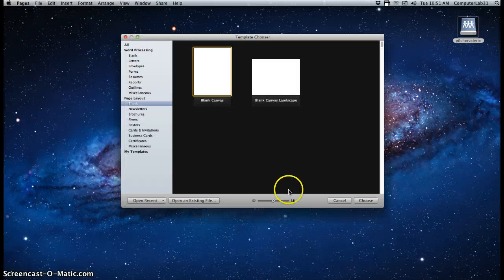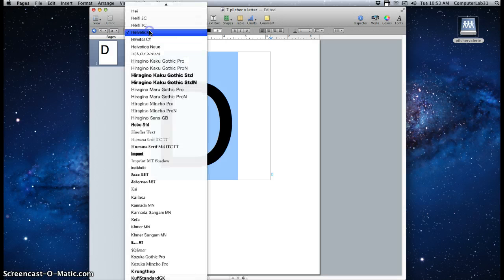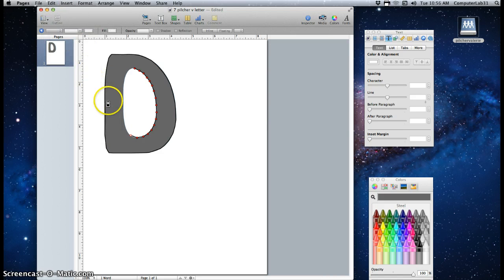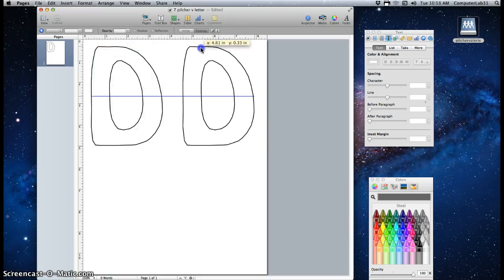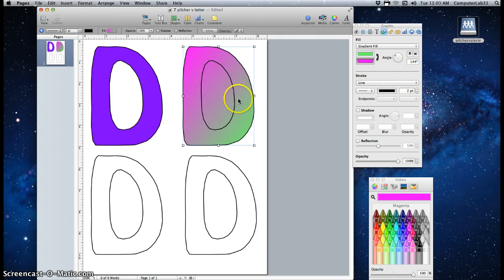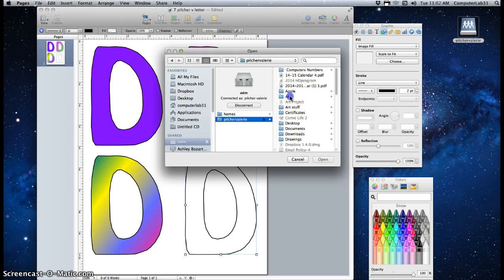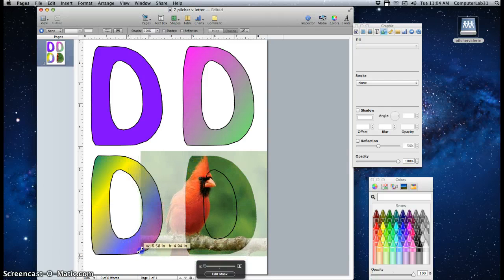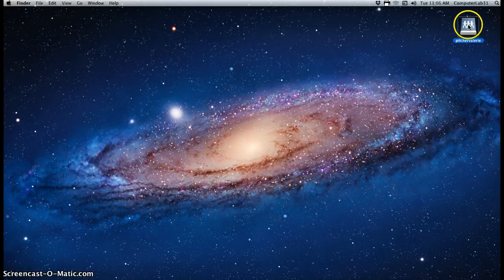7. Making a Letter a Shape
7. Making a Letter a Shape